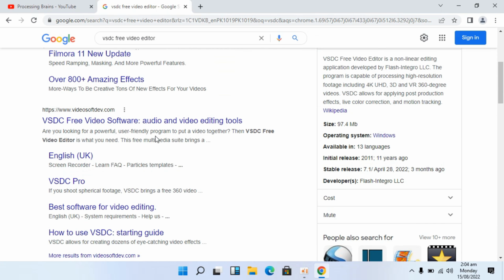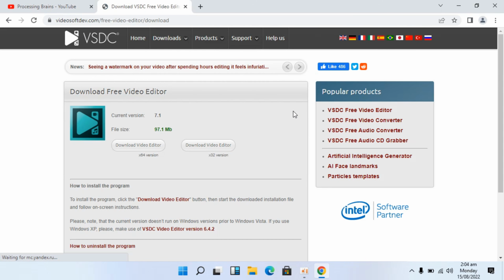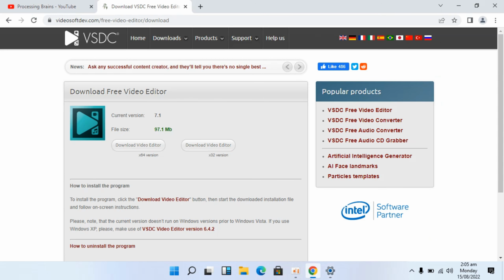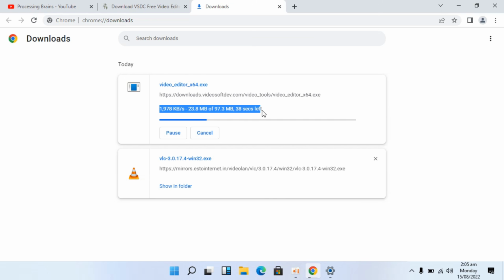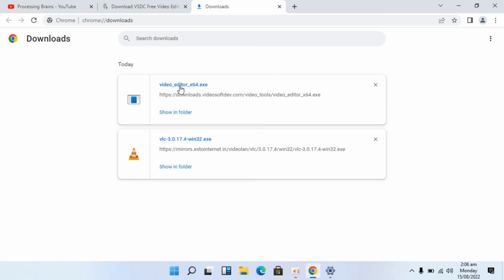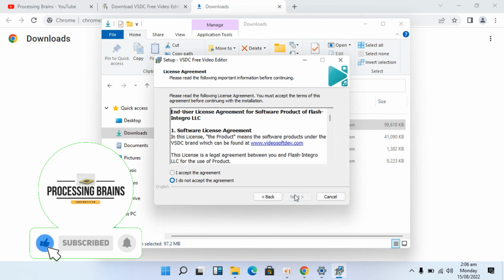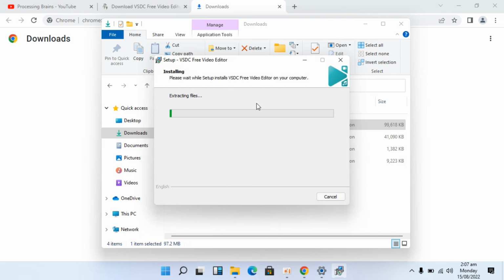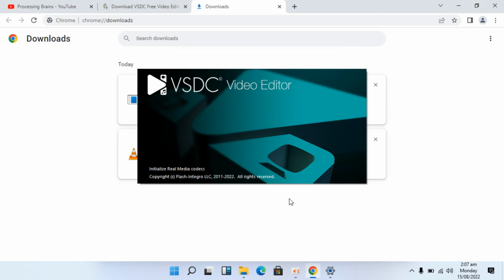How to Download And Install VSDC Free Video Editing Software in Windows 11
Learn How to Download And Install VSDC Free Video Editing Software in Windows 11.

0:00 Intro
0:05 How to Download And Install VSDC Free Video Editing Software in Windows 11